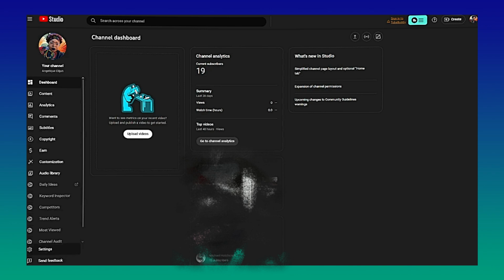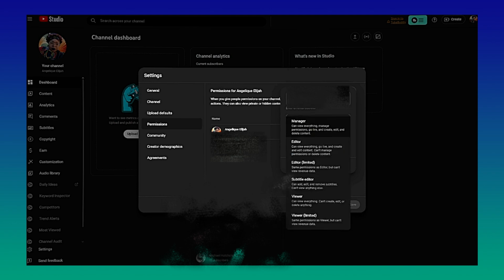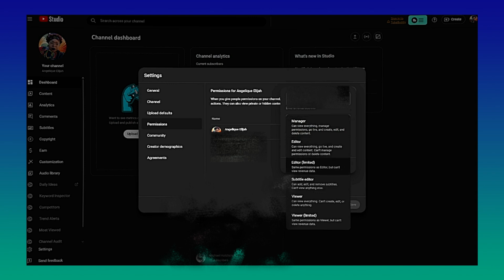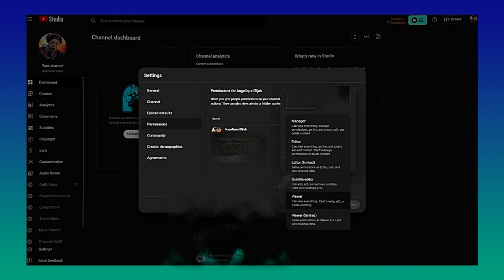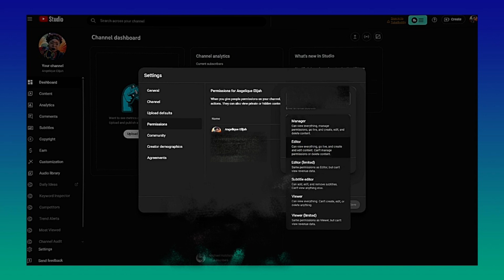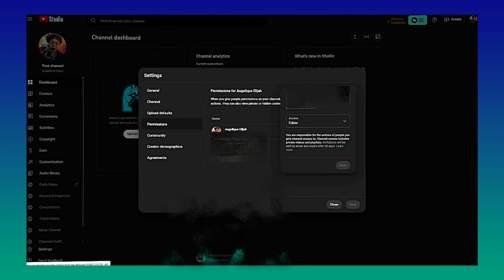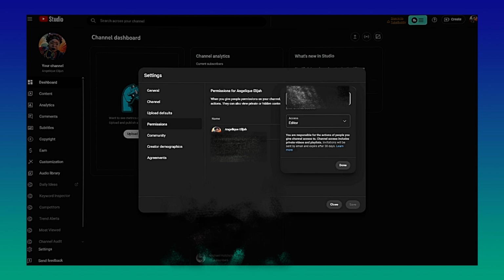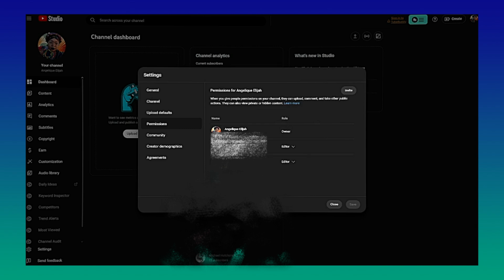How To Add Someone As A YouTube Channel Manager or Editor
Want to share the workload on your YouTube channel? 🎥 In this video, Angelique Elijah from The Elijah Sisters walks you through how to add someone as a YouTube Channel Manager or Editor, ensuring you can collaborate efficiently without compromising your channel's security. Perfect for creators growing their team or just needing a helping hand with content management.